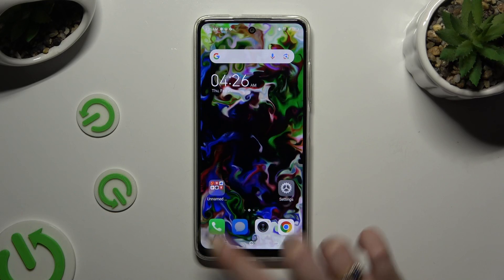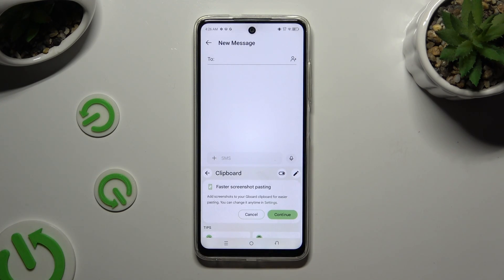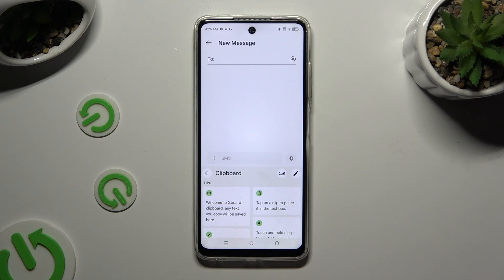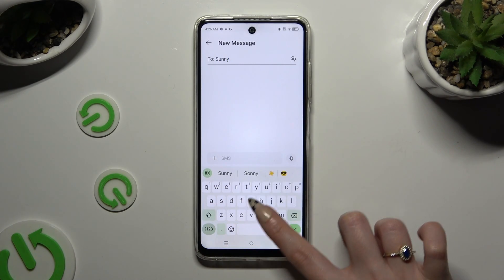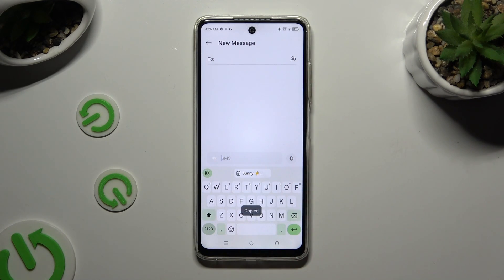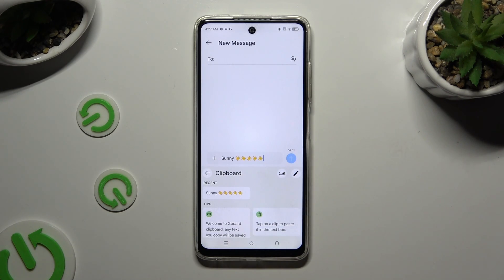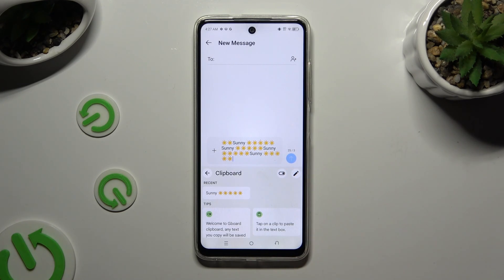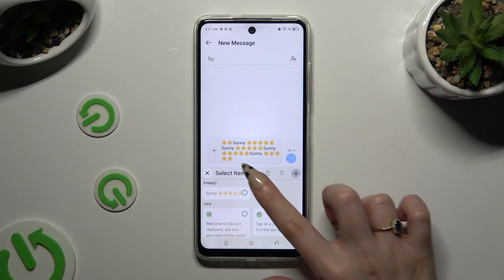How to Activate the Gboard Clipboard on TECNO Pop 8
Unlock the power of the Gboard clipboard on your TECNO Pop 8 smartphone with this handy tutorial. Follow our step-by-step guide to enable this feature, allowing you to easily access and manage copied text, links, and images across different apps. Whether you're multitasking or organizing information, learn how to make the most of the Gboard clipboard on your TECNO Pop 8 with our comprehensive video.

How to enable the keyboard clipboard feature on TECNO Pop 8? How to turn on the clipboard on TECNO Pop 8? How to use the clipboard feature on TECNO Pop 8? How to open the keyboard clipboard on TECNO Pop 8?